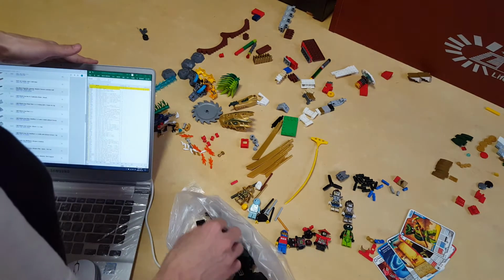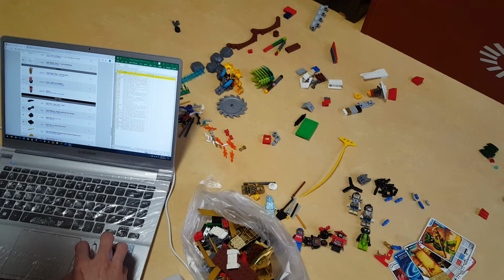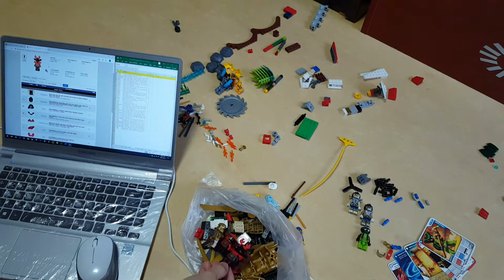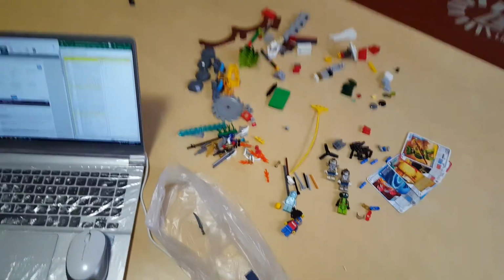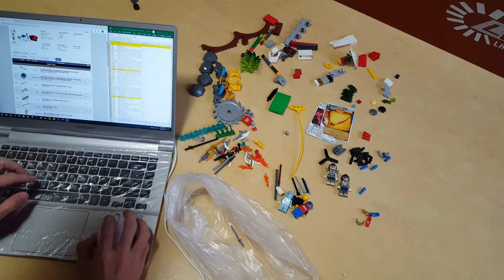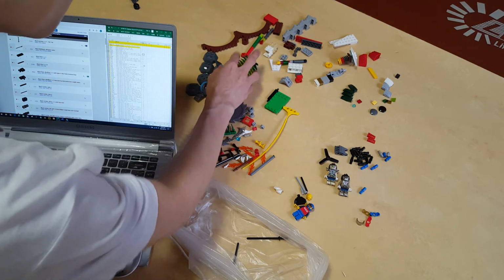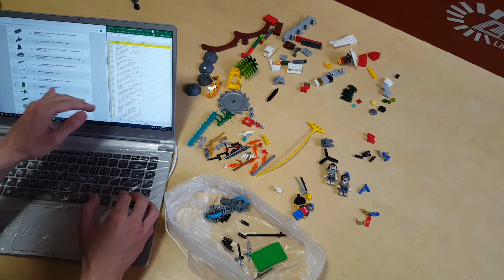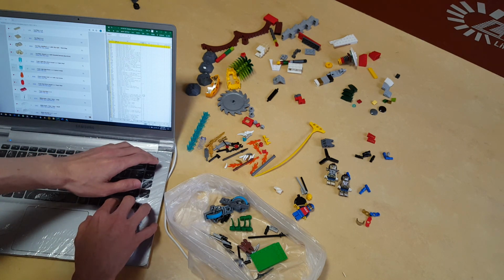Collect - 236 Lego Bulk Bought(5k $15) - Set Packing 06